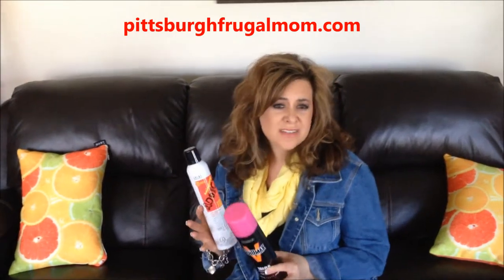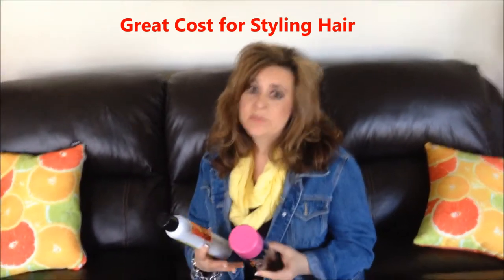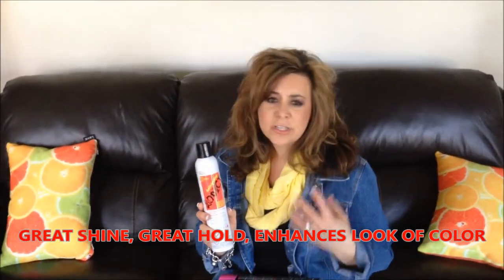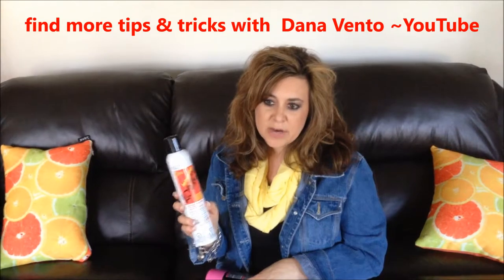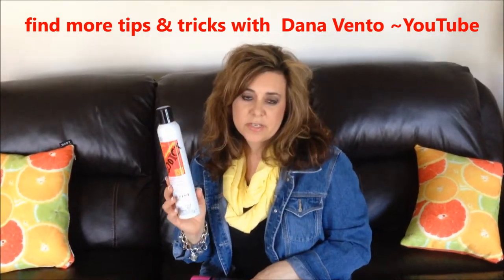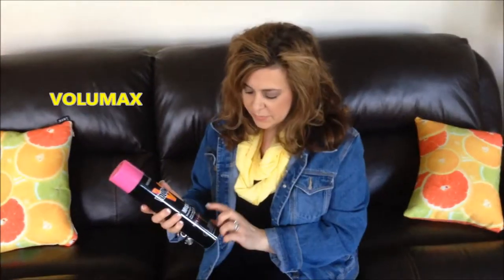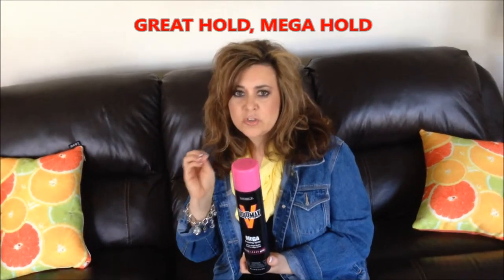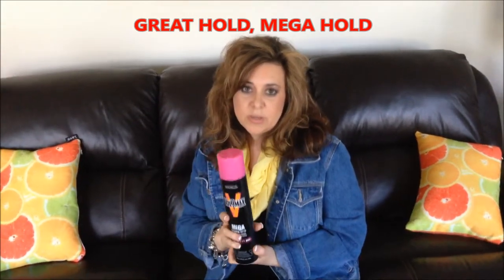Hairspray That Holds Trending :beauty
Hairspray that holds and controls frizz, that won't CO$T a lot of money. Available at Every Sally Beauty Supply. Nationwide.  Check out these amazing Beauty Finds with Dana *Property of Dana***